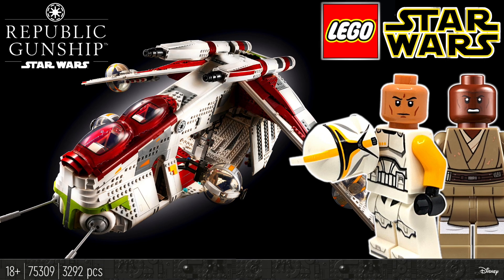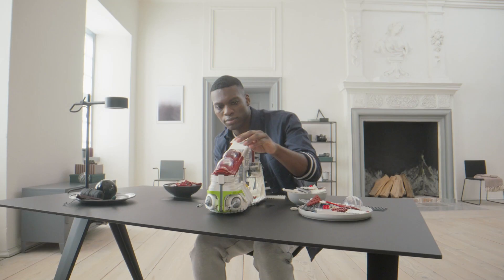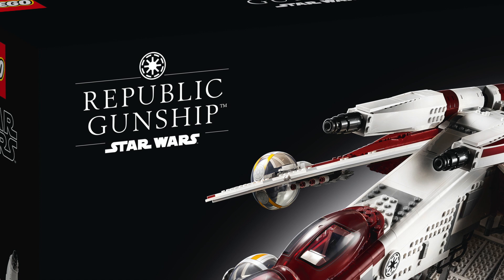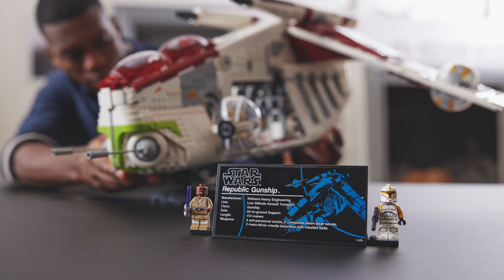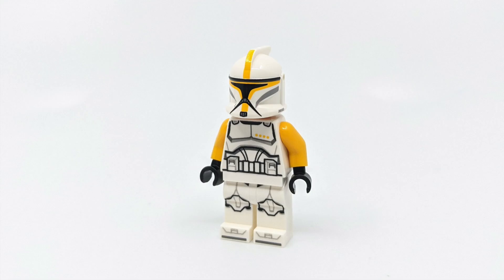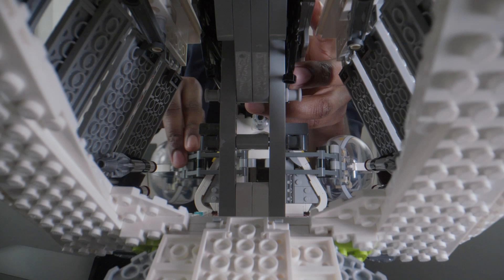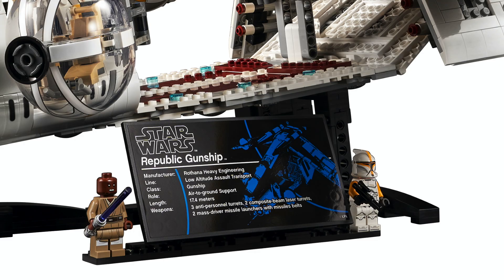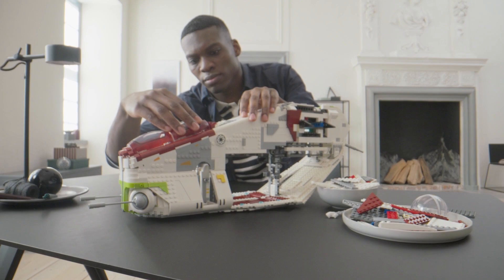This is PERFECTION!! LEGO Star Wars UCS Republic Gunship REVEALED!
Finally, the most anticipated LEGO Star Wars ship of 2021 has been revealed! The new 2021 UCS LEGO Star Wars Republic Gunship is absolutely breathtaking. The LEGO designers did a fantastic job improving upon the past models (2008, 2013) while also making it much larger. The wingspan on this ship is impressive, and the fact that it comes with a stand is a great touch.  Though I would have loved to see a Phase II Commander Cody included in this set, I understand why LEGO decided against this. Overall, I'm thoroughly impressed by this LEGO set and can't wait until August 1st to pick this one up at my local LEGO Store!

Chapters:
00:00 Set Information
00:54 Box Details
01:15 Republic Emblem vs Imperial Emblem
01:32 Imperial Gunship??
02:05 Back of box
02:18 Minifigures
03:18 Fan Vote Results
03:55 Plenty of Room for Clones
04:23 Display Stand
04:46 Exclusive Sticker
04:54 Overview